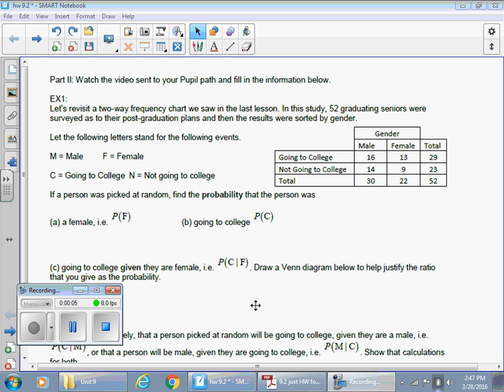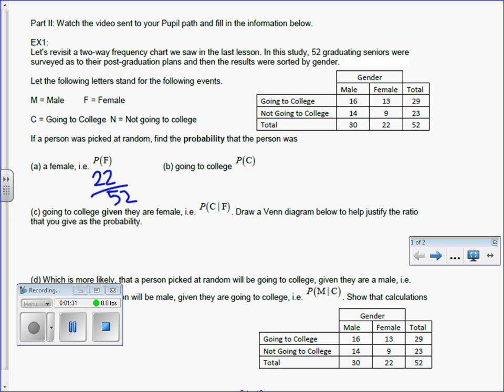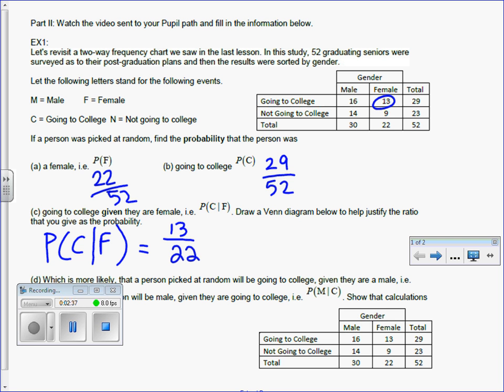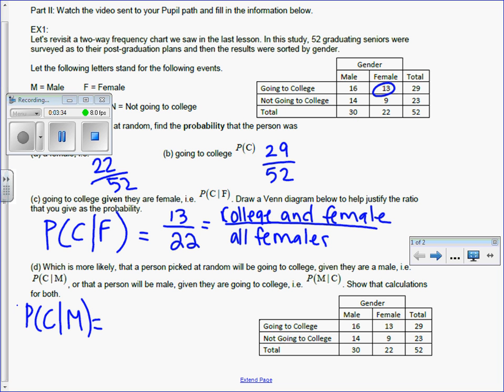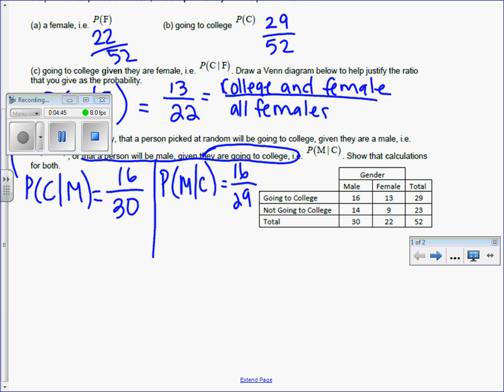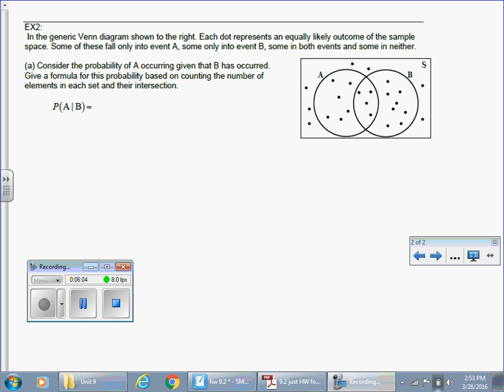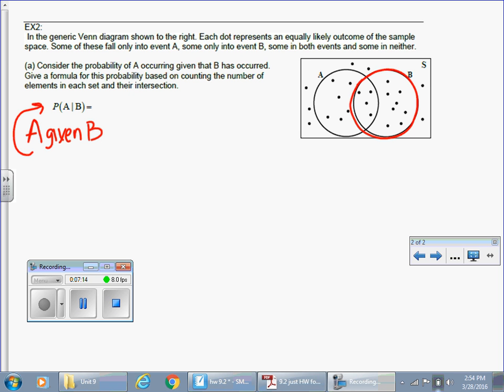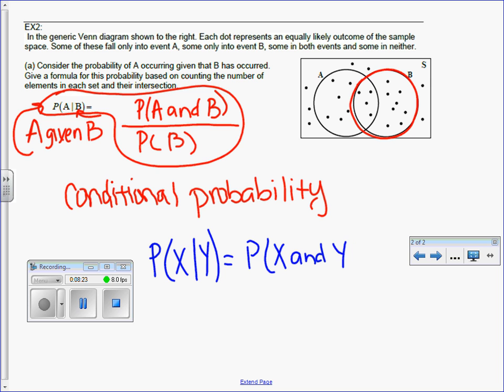HW 9 2